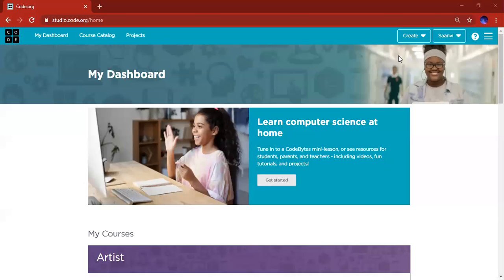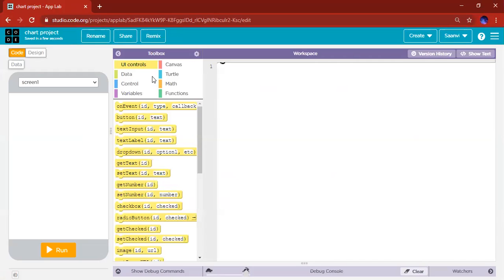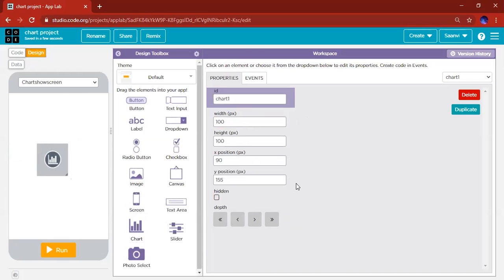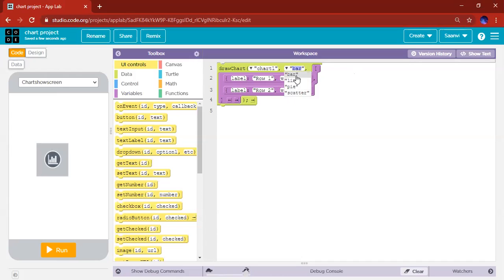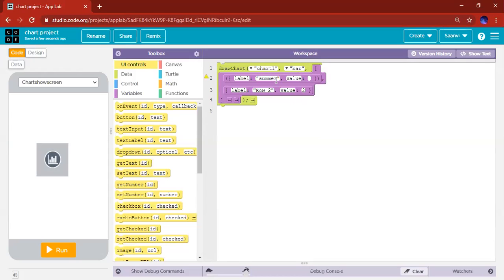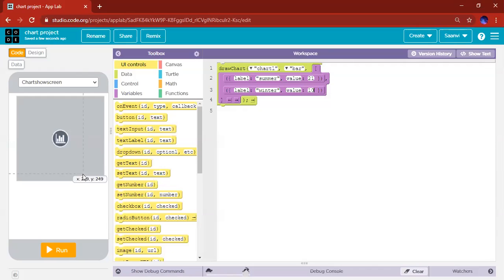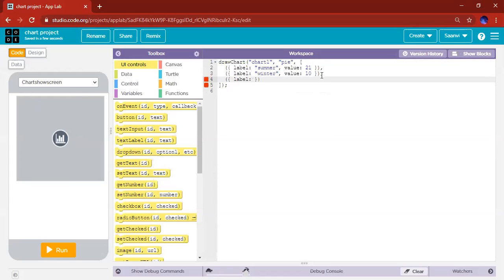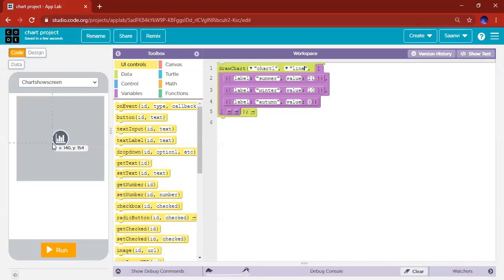How to draw a chart in code.org's App Lab.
App lab in code.org is really fun. It can be more fun to make your apps with a chart.